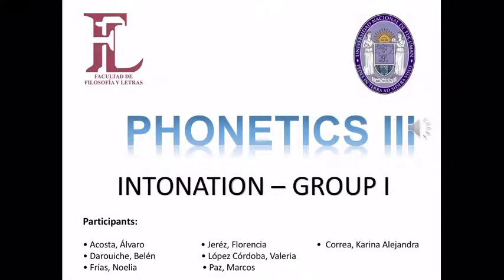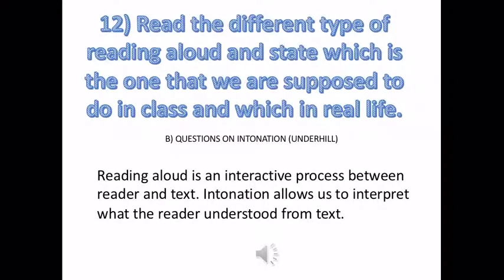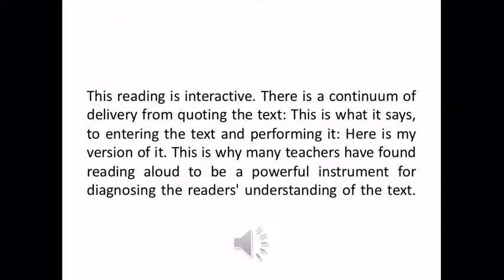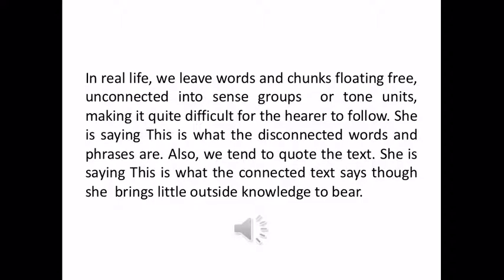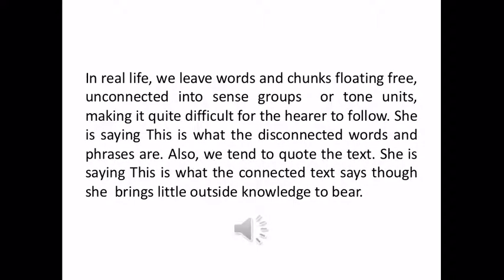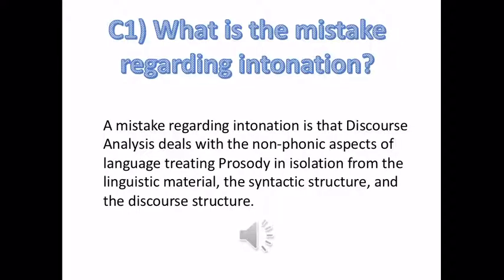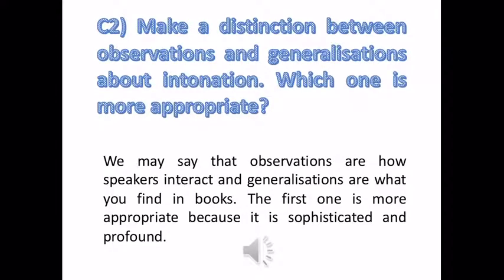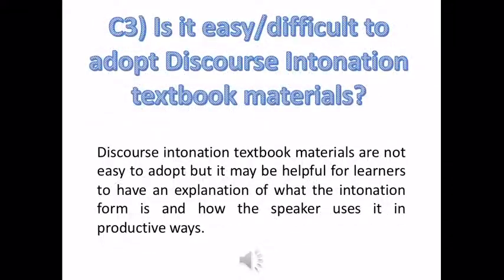Activity C: Intonation - English Phonetics III - Facultad de Filosofía y Letras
Some notions of Intonation by Roach and Underhill
Acosta, Álvaro
Darouiche, Belén
Frías, Noelia
Jeréz, Florencia
López Córdoba, Valeria
Paz, Marcos
Correa, Karina Alejandra